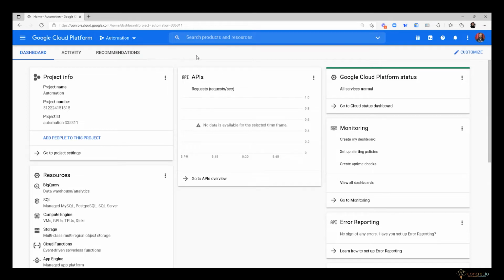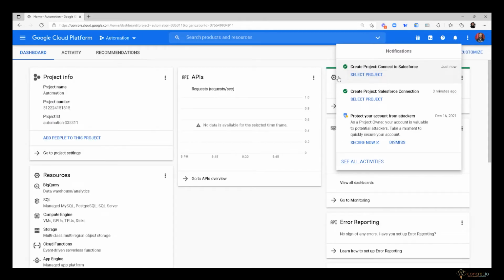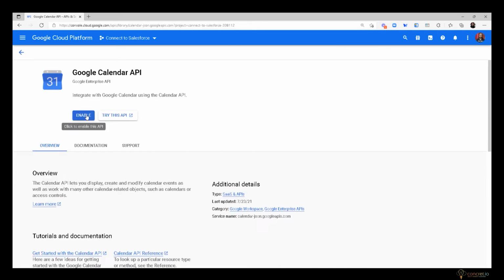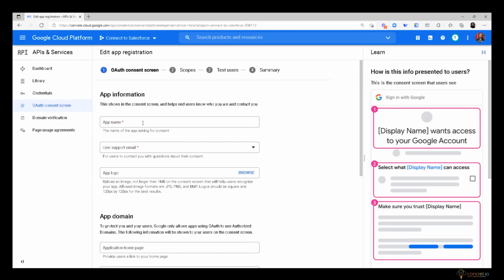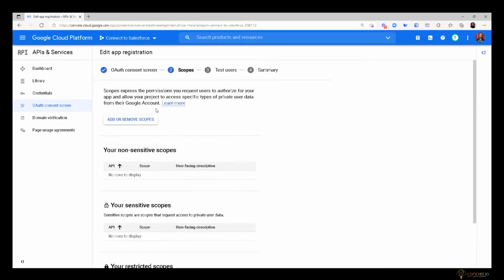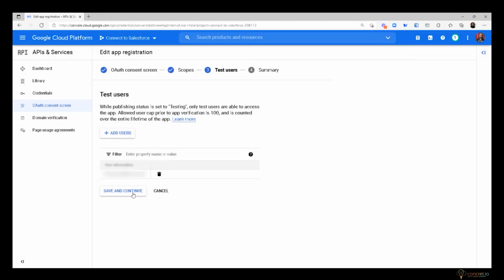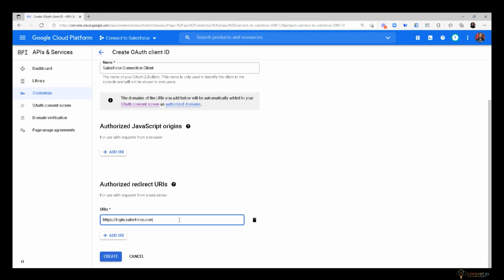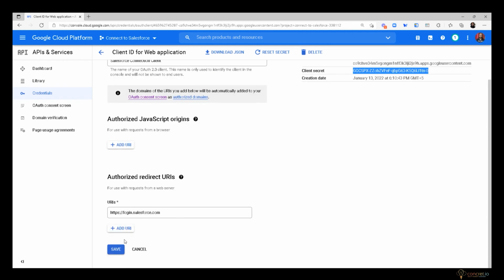Demo: Setting up Google meet for Virtual Meeting in the Local App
Create Google Developer Account and app
This video shows, how to create a Google Developer Account on the Google Platform, and also displays the creation of a Google Client on the platform to integrate with the Salesforce Platform.